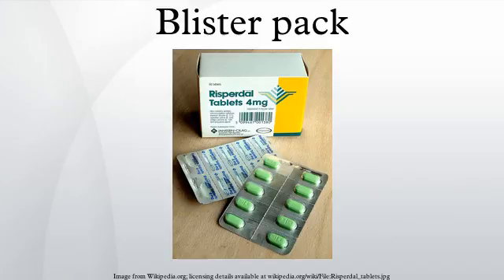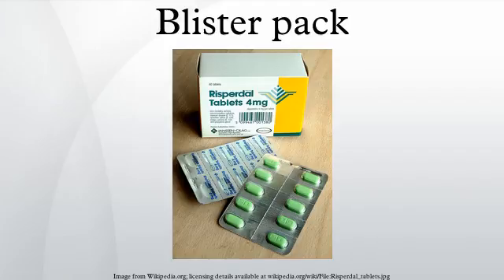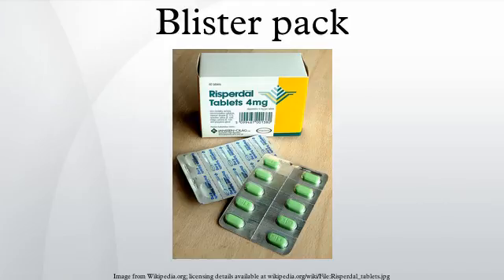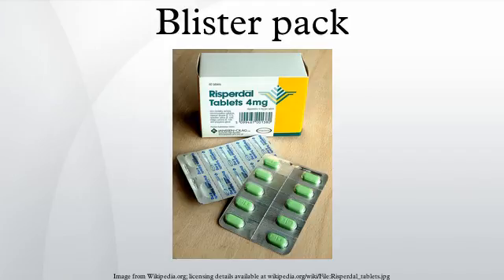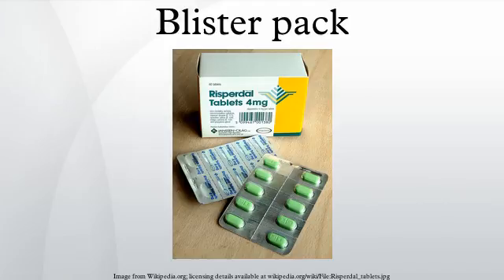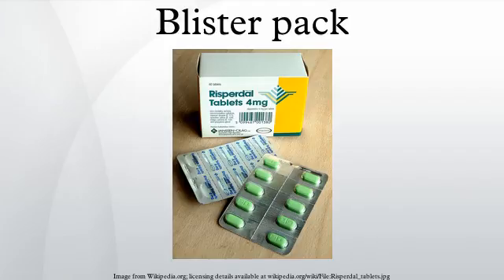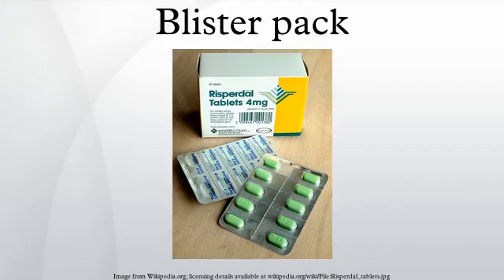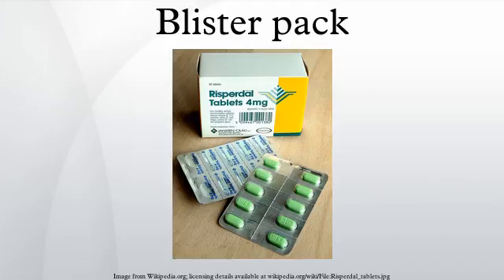Blister pack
Blister pack is a term for several types of pre-formed plastic packaging used for small consumer goods, foods, and for pharmaceuticals.
The primary component of a blister pack is a cavity or pocket made from a formable web, usually a thermoformed plastic. This usually has a backing of paperboard or a lidding seal of aluminum foil or plastic. A blister that folds onto itself is often called a clamshell.